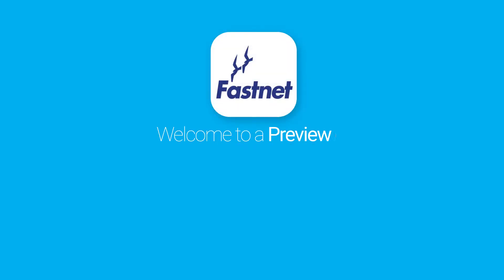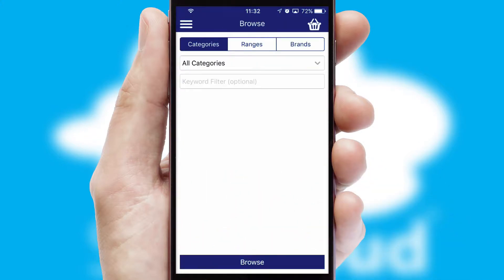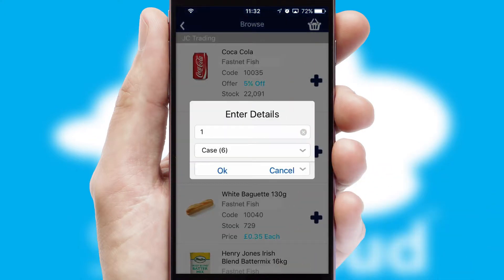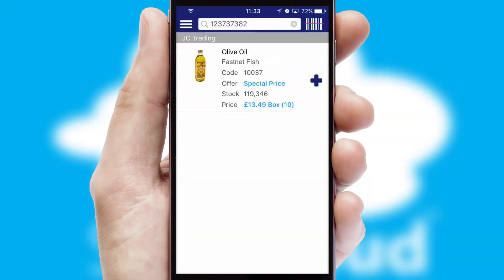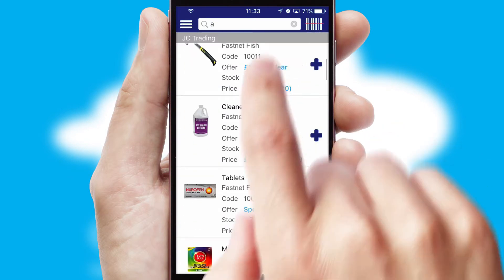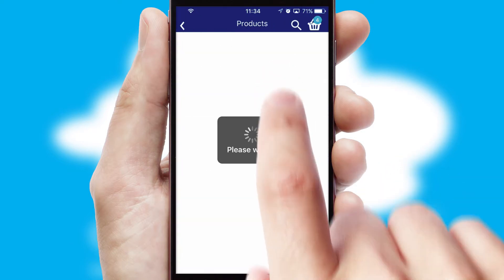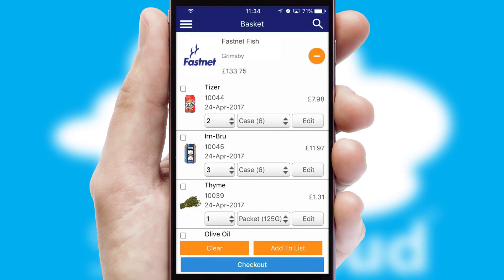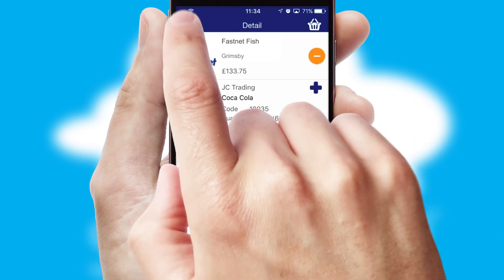Fastnet Fish - Mobile App Preview FAS0781W